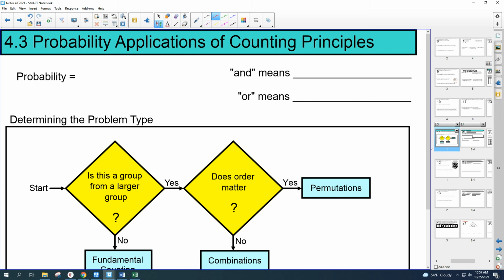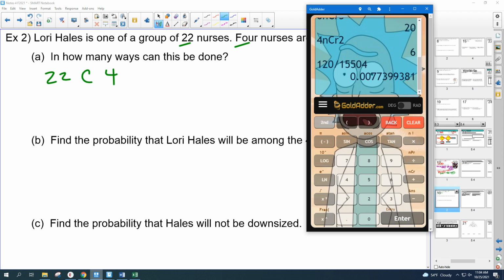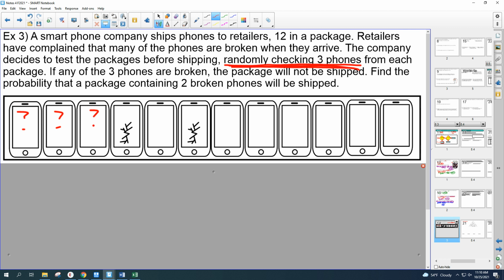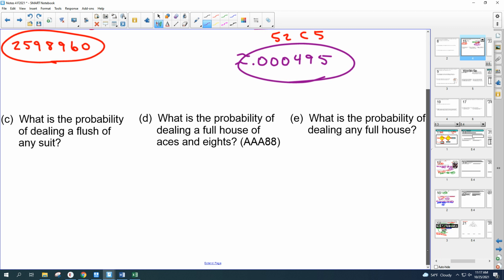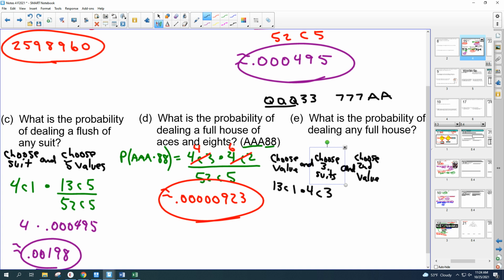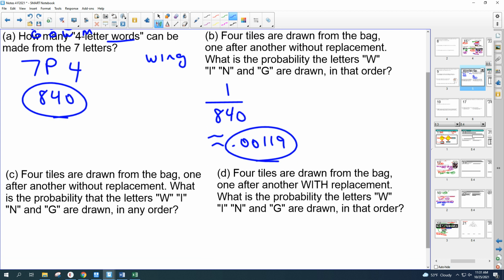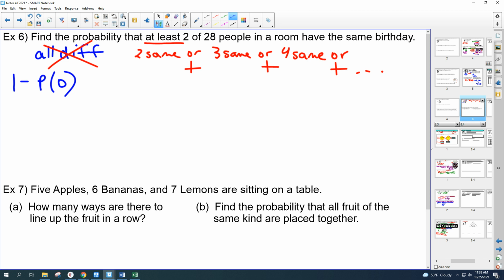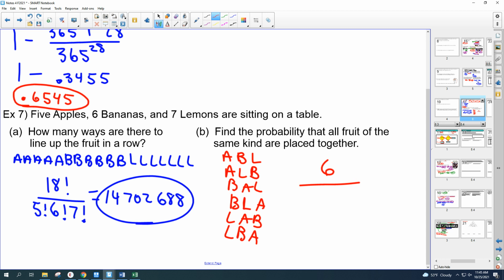FM 4.3 F2021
4.3 Probability and Counting
Fundamental Counting Principle, Permutations, Combinations, Poker Probability